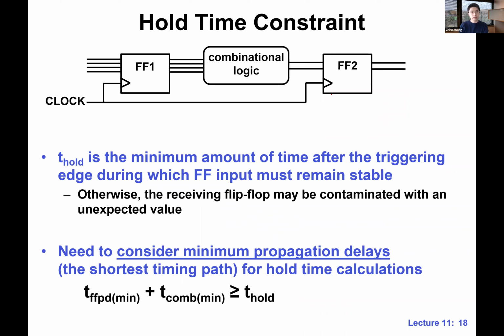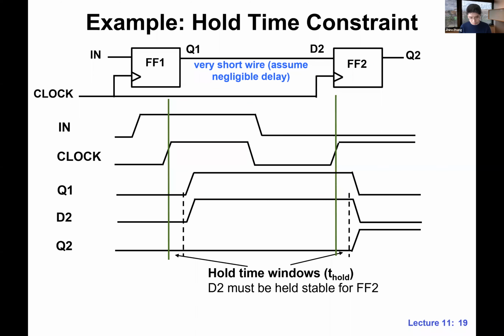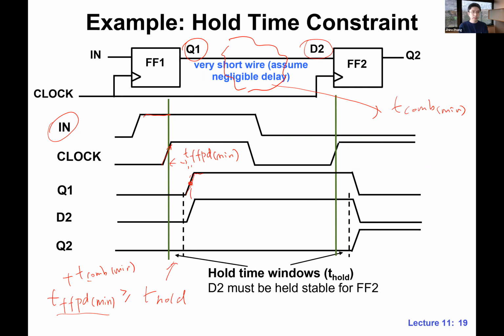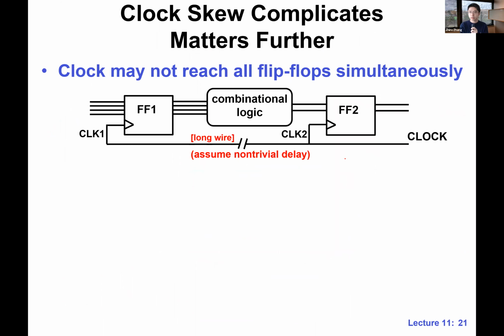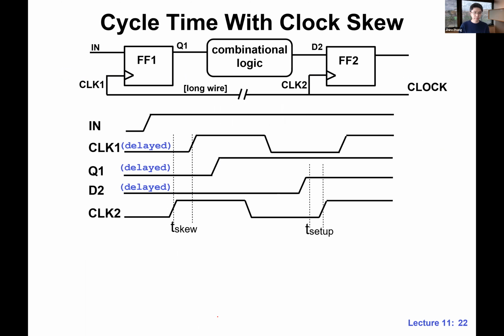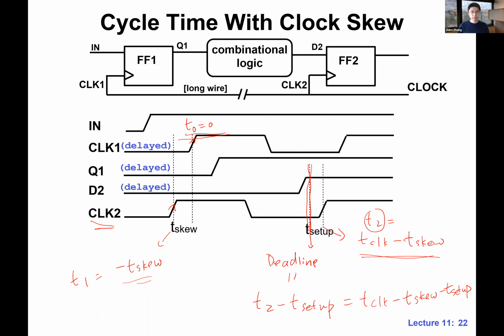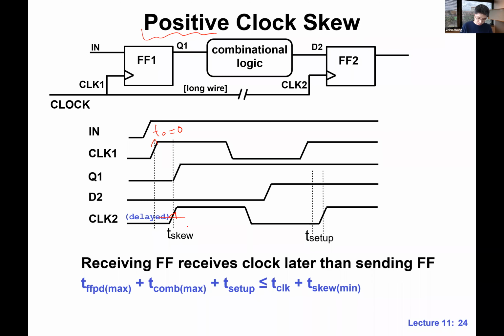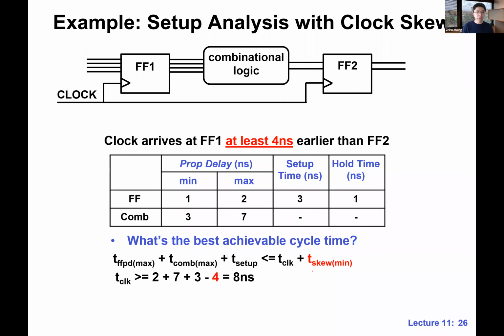ECE2300 SP21 @ Cornell || Timing Analysis || Lecture 11b